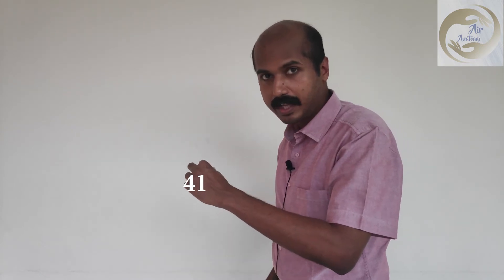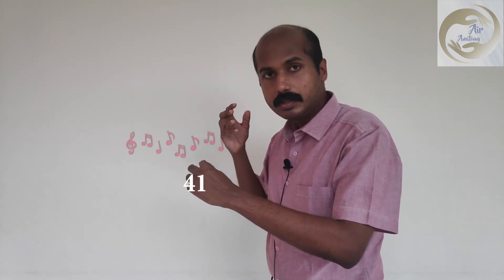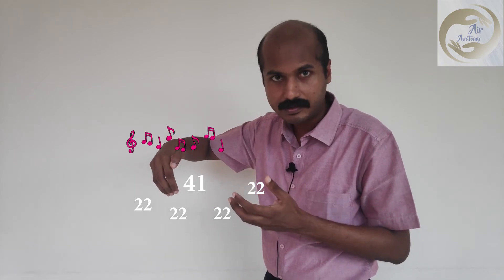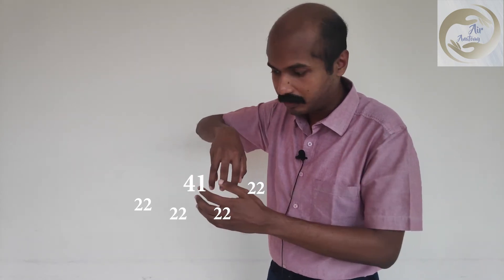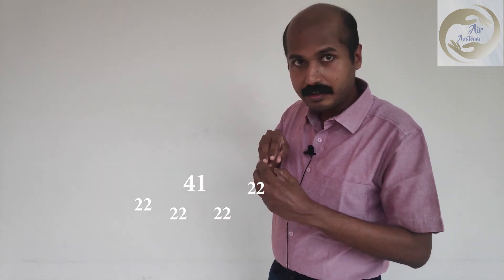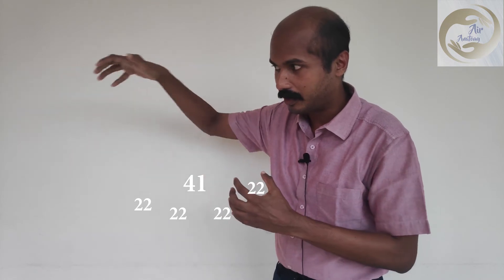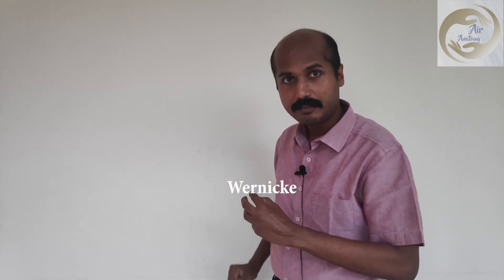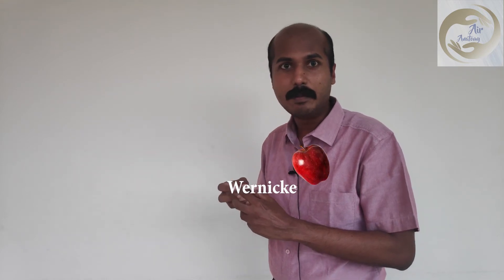Broca's area | Wernicke's area | Language | FEF | Dr Doris - Air Anatomy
Using specimen demonstration and 'air anatomy' gestures I explain the basic neural circuits for language

0:00 - Intro
0:13 - Demonstration of specimen
6:05 - Language circuit (Simplified model)